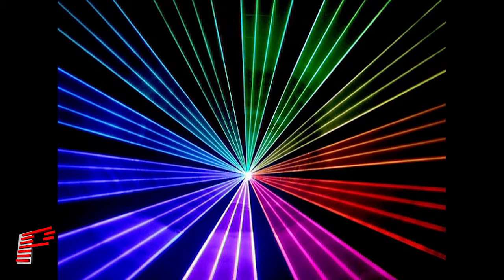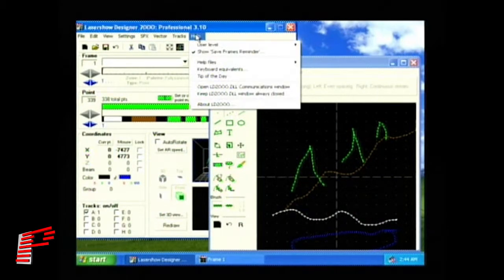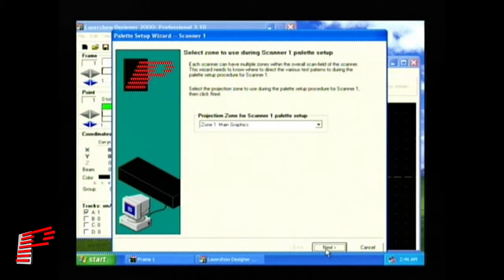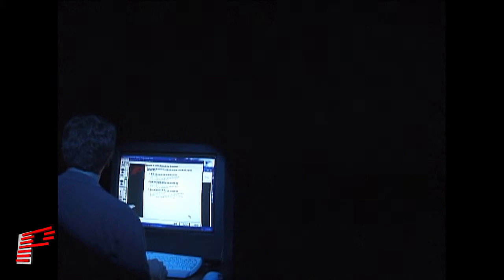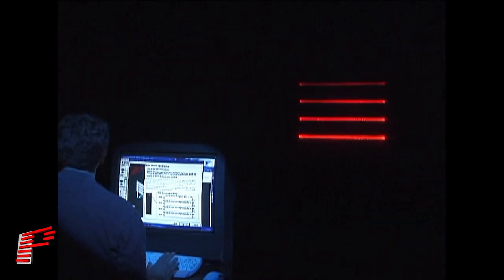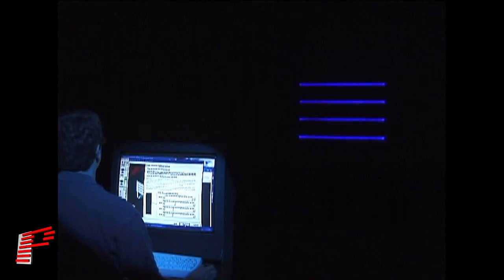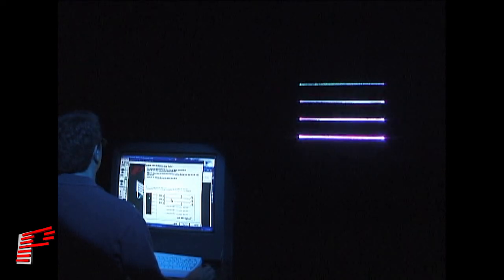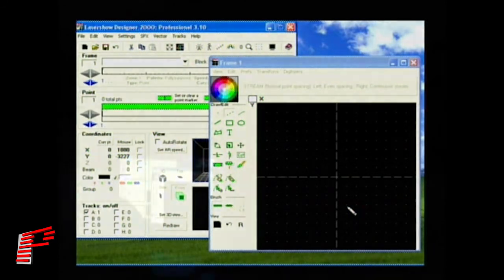LD2000 Tutorial Chapter 5 - Palette Setup